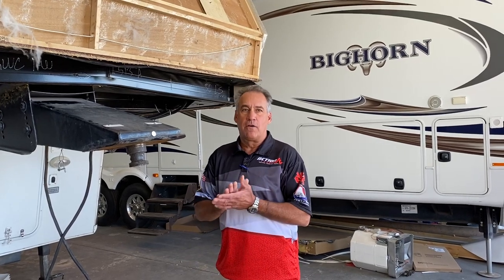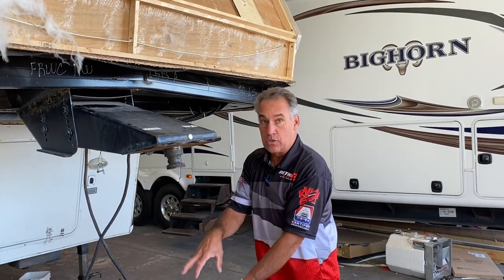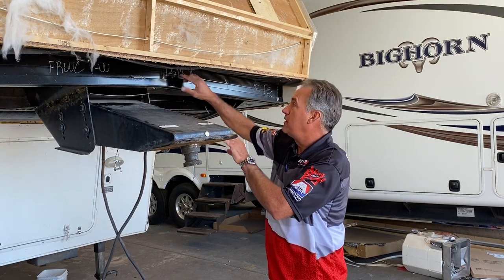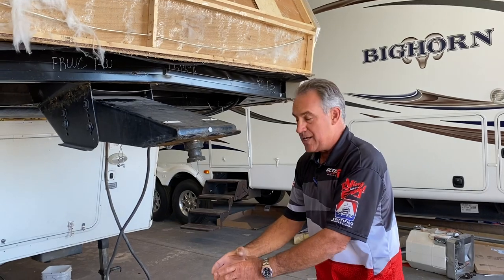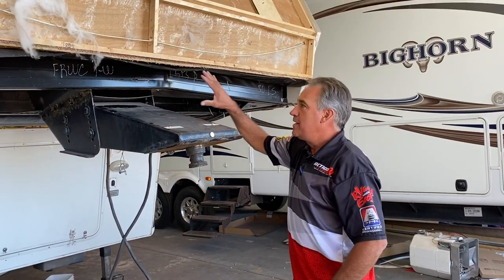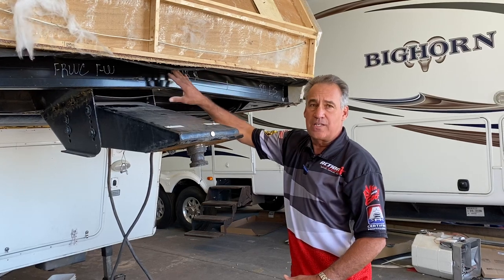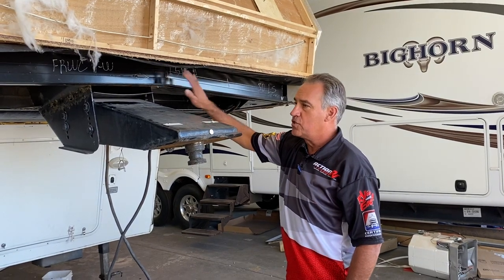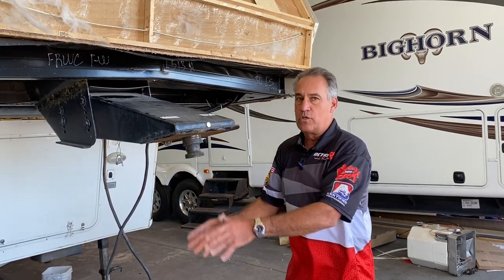Some Gooseneck to Fifth Wheel Hitch Adapters are Bad News!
About 20 years ago the fifth wheel to gooseneck tow hitch adapter was invented. The purpose was to allow an RV owner with a 2 5/16” gooseneck hitch ball in the bed of his truck to be able to tow a conventional fifth wheel with a 2” king pin without needing to buy an additional hitch. 20 years ago, it made sense because fifth wheel RV’s were not very big or heavy. Times have changed and fifth wheels can be HUGE and VERY HEAVY!  Using the wrong adapter can cause catastrophic disaster! As you can see in this video, the damage can remain hidden, even as it is happening. If you have a heavy fifth wheel and are using the pipe style adapter, remove it now and get a better adapter!